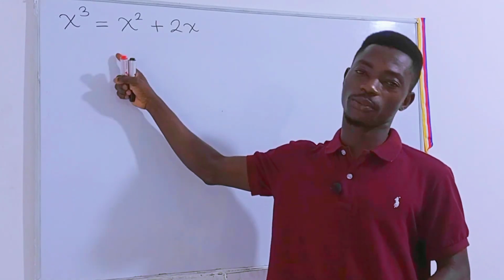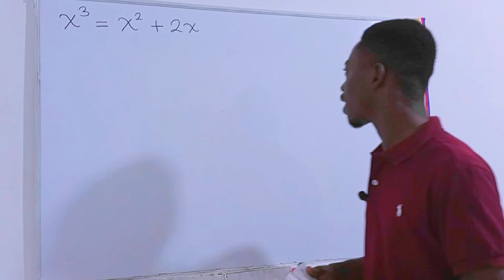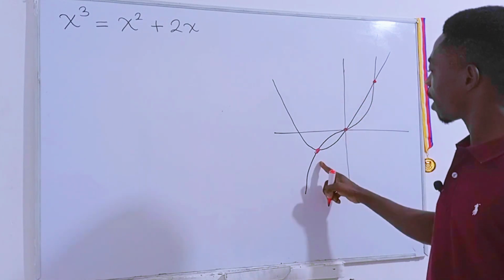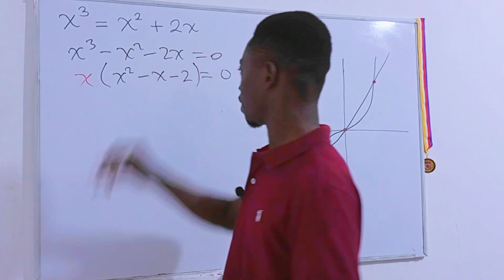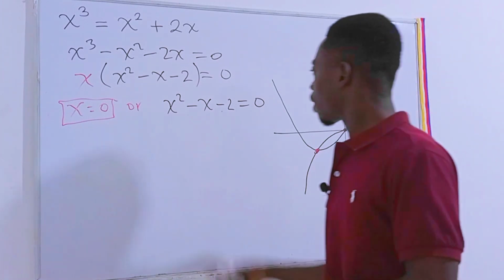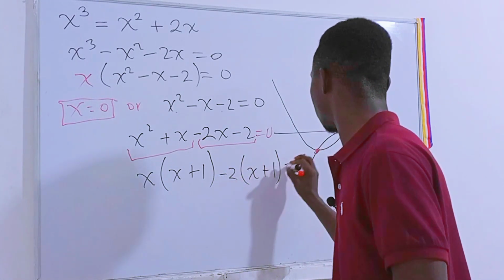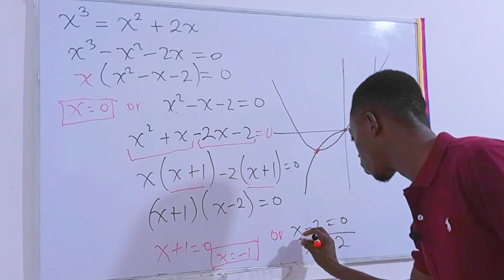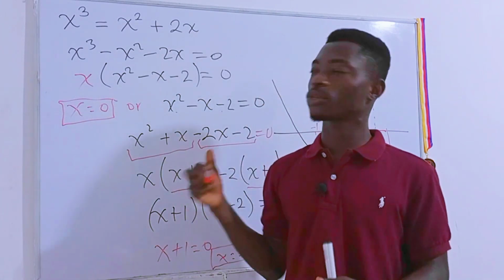Nice Cubic Equation, Can you solve?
In this video, we will solve this Mathematics cubic equation. If x^3=x^2+2x, what is the value of x.